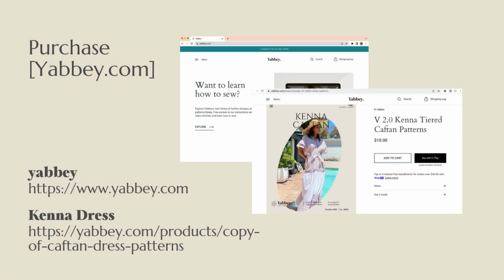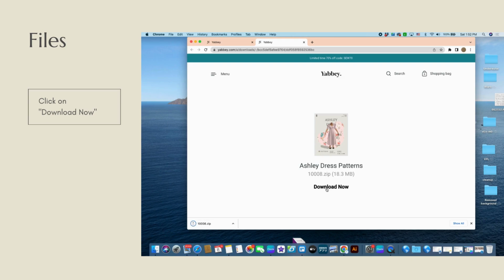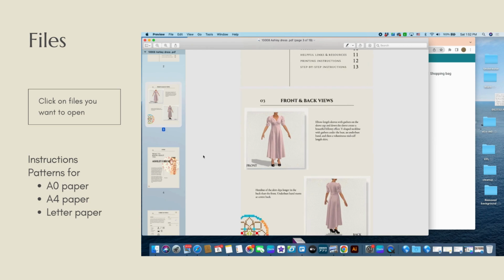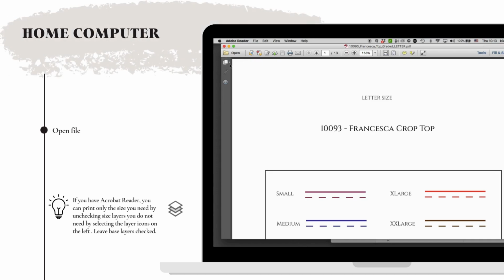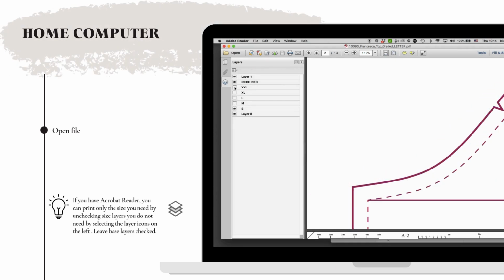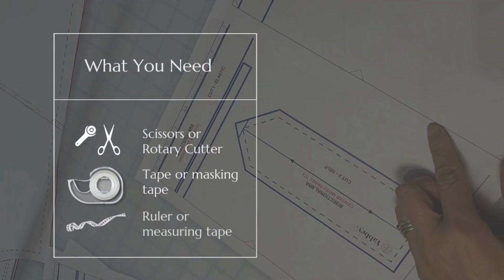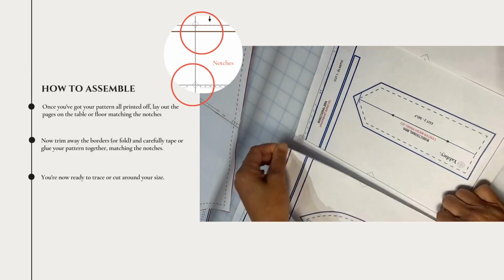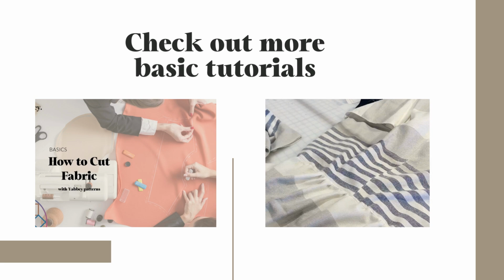How to Download, Print, and Assemble Yabbey Patterns [Multi-Language]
Welcome to the updated Yabbey tutorial! 🎉

In this video, we provide a step-by-step guide on how to download, print, and assemble your Yabbey patterns at home. This updated version includes a voice-over and is available in multiple languages for a global audience. 🌎

We’ll cover:
✔️ How to download your pattern files after purchase.
✔️ Tips for printing at home or using a copy shop.
✔️ Easy assembly instructions for A0, A4, and Letter-size patterns.

What You’ll Need:

Tape or masking tape
Ruler or measuring tape
Printer and paper
📍 Visit Yabbey.com to explore more patterns and resources.

💡 Helpful Tips:

Make sure your print settings are set to ‘Actual Size’ or ‘Scale 100%.’
Watch until the end for helpful cutting and sewing advice!

Happy sewing! 💛